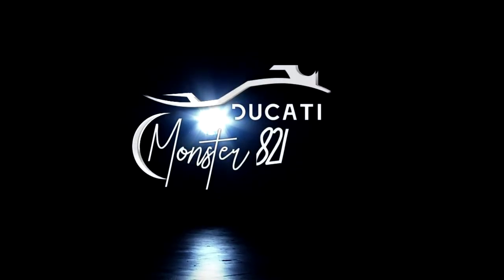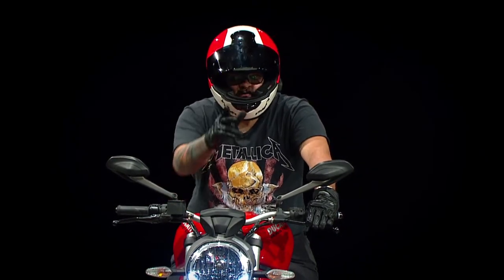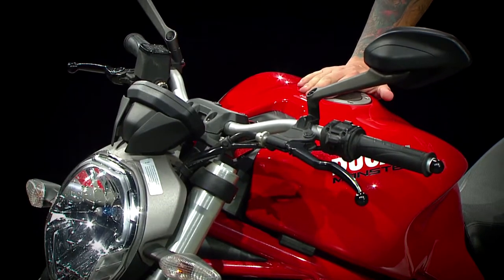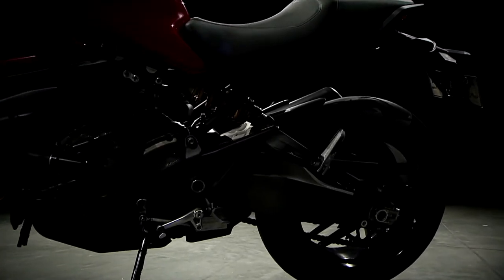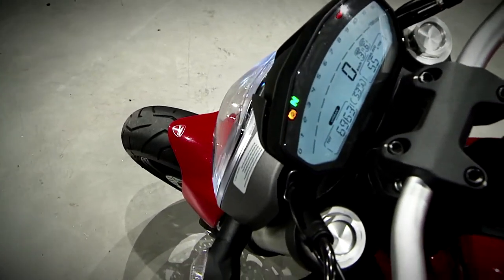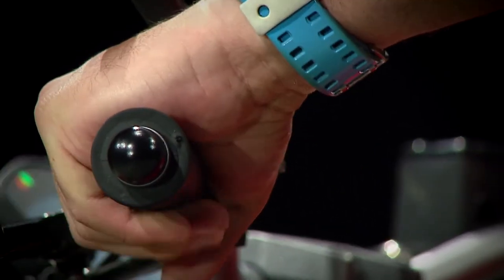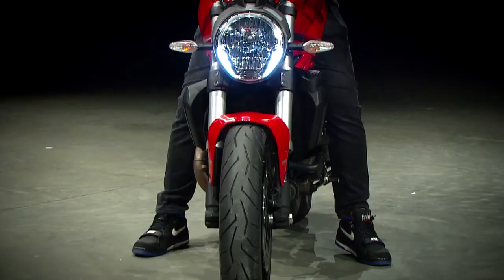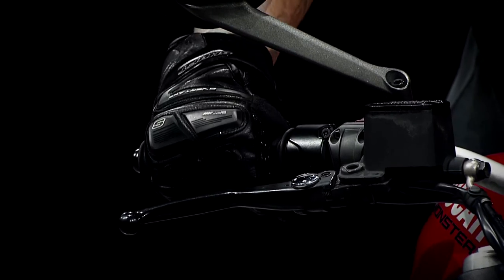Ducati Monster [Estudio 2] Telemedellín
Ducati Monster 821
Considerada la primera roadster del mercado esta Ducati es toda una obra de arte del diseño comenzando por su inigualable chasis tipo trellis y la forma en como su tanque se adapta a este formando una pieza minimalista , pasando por el su característico sonido que bien podría ser considerado marca registrada de este ícono del motociclismo.